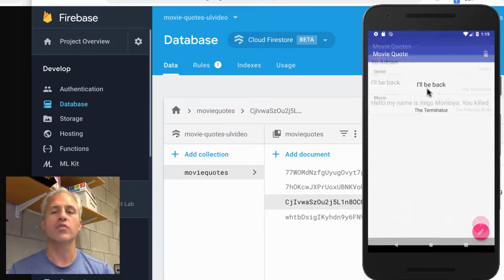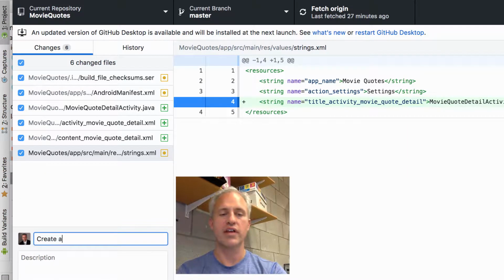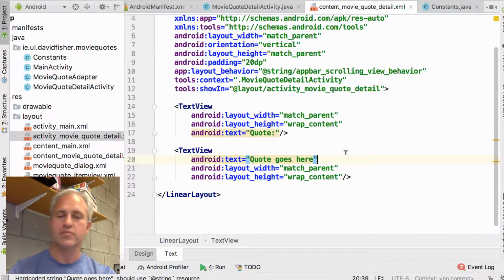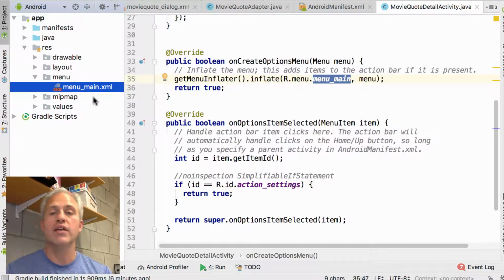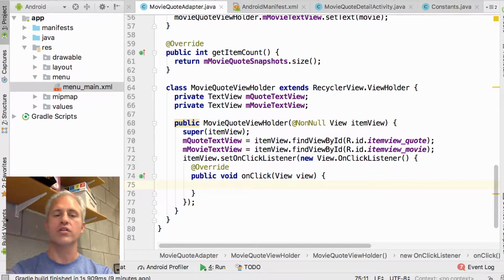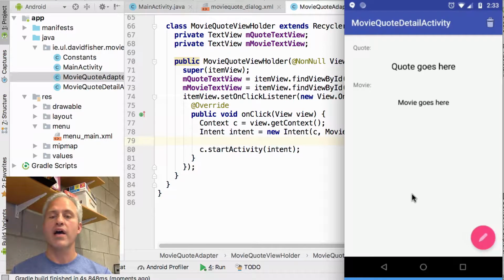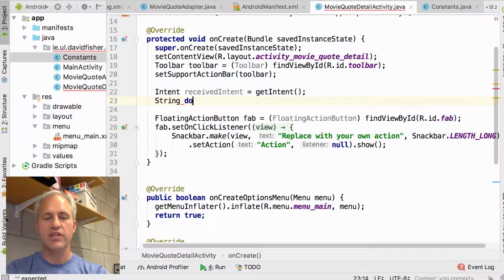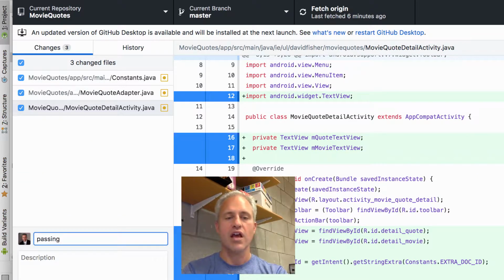Movie Quotes 06 Detail Activity